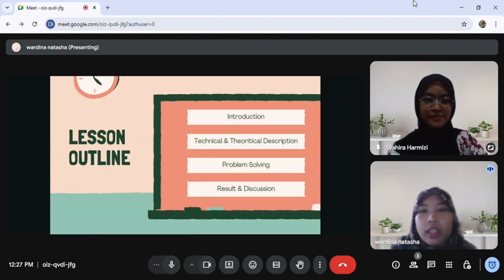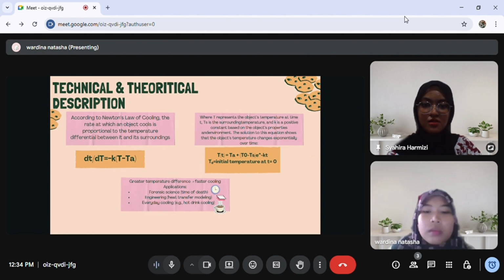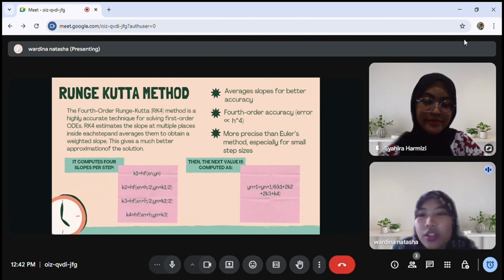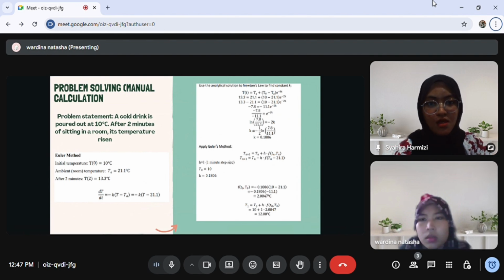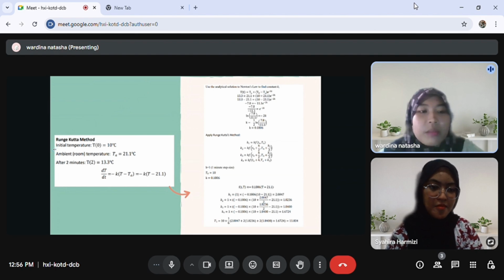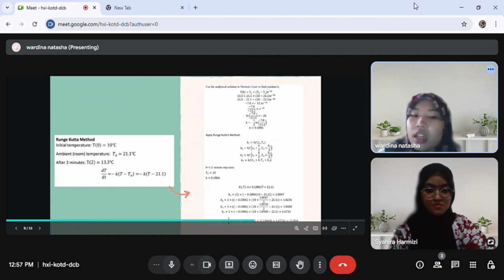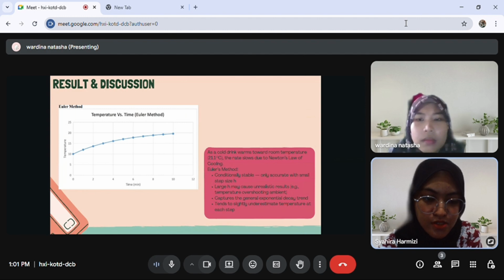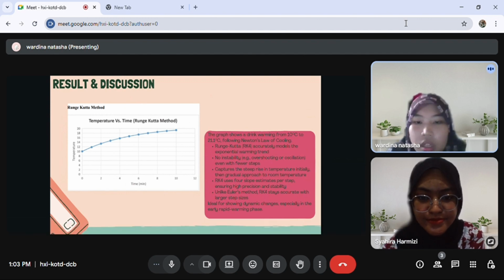Numerical Method | Mathematics for Engineering Technology II | BNQ10603 | Group Assignment